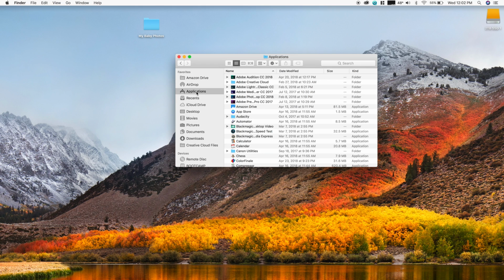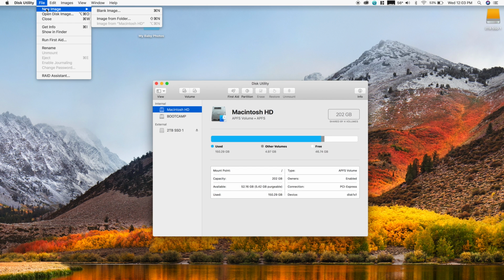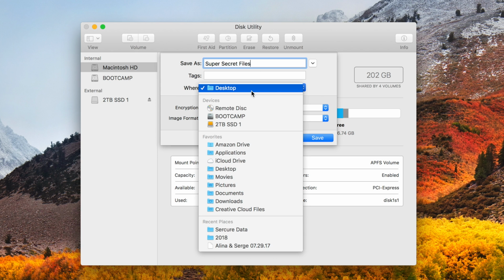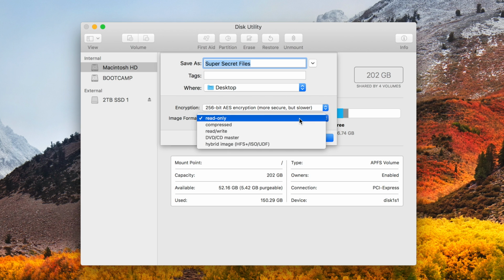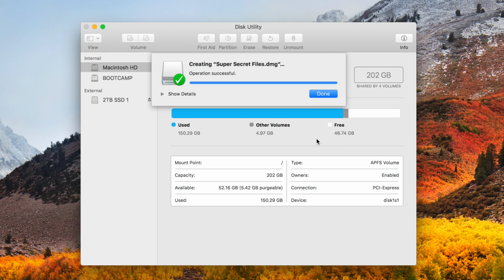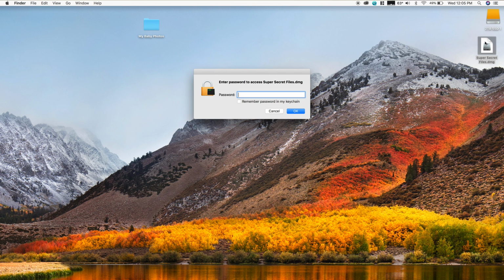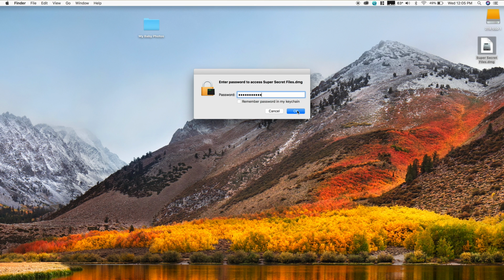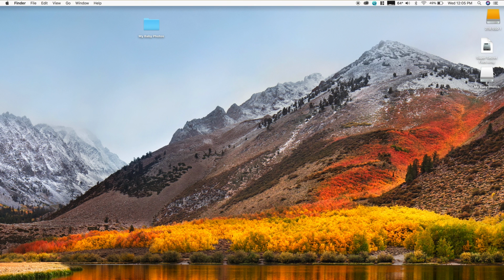How to Password Protect Folders in MacOS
Easy step by step guide to encrypting and password protecting a folder in Mac OS without additional software.